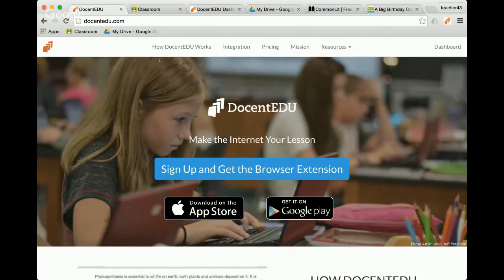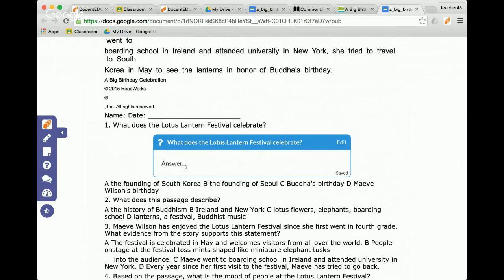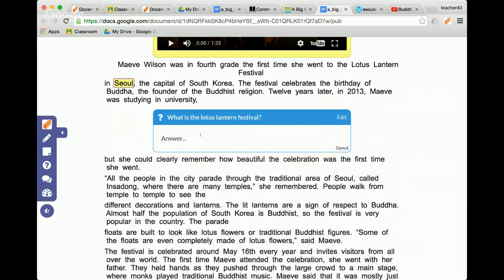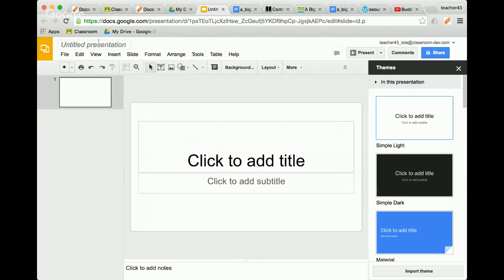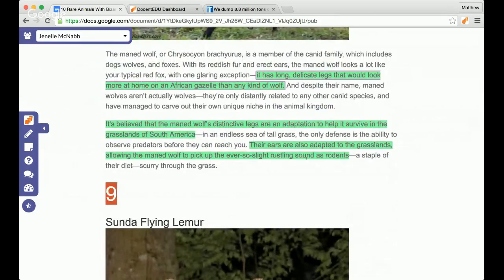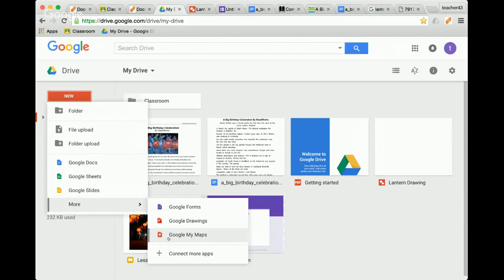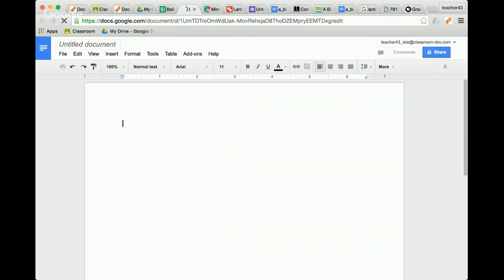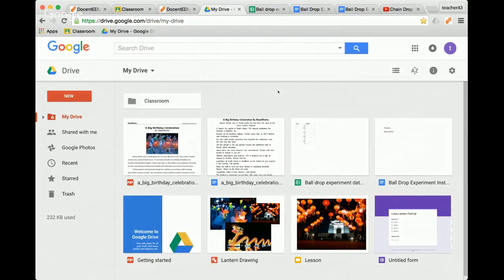Super Powers for Google Classroom and Apps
Learn how DocentEDU works with Google Classroom and how it gives google docs/presentation/sheets new powers.